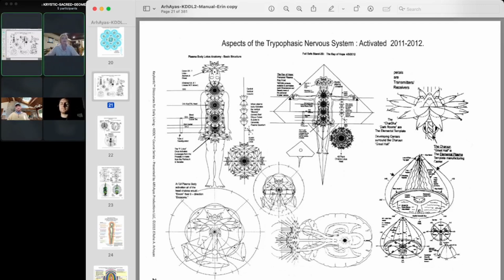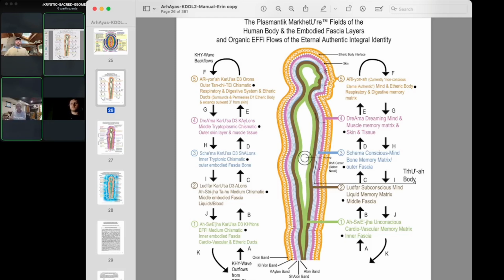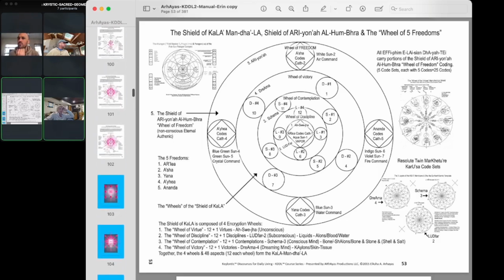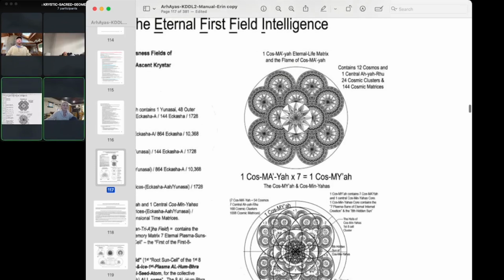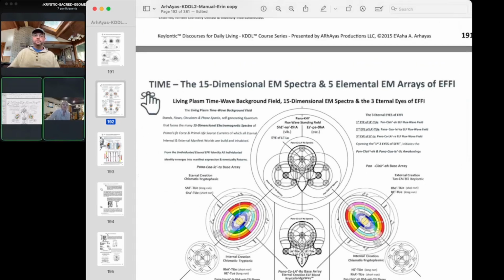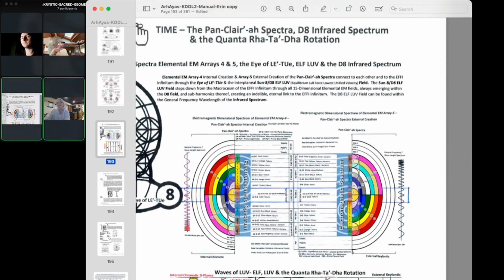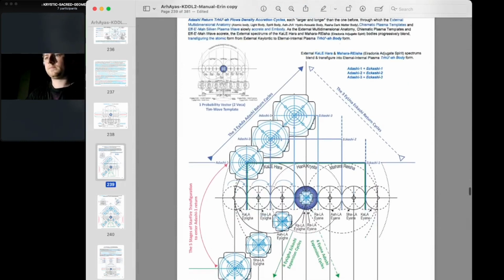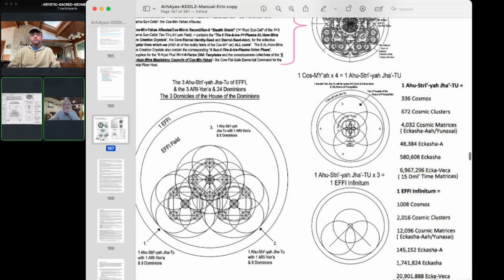PLASMA, SPIRIT, DARK MATTER connections, the Passage of the 8's & what comes BEFORE [Study Group #1]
In this first gathering of our Study Group we go thru a general overview Plasma Body anatomy beginning with the Lotus Buds that bloom in our chakras through to our TrhU-ah body.
We also continue exploring the structure of Creation, moving beyond the Cos-MY-yah & Cos-min-yahas of the Krystar.  [initial exploration of structure can be found here: